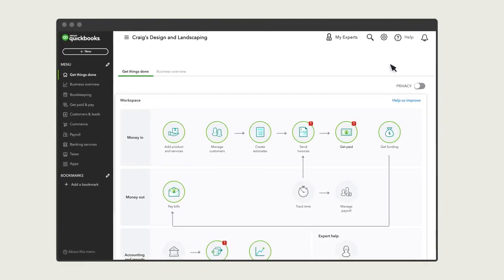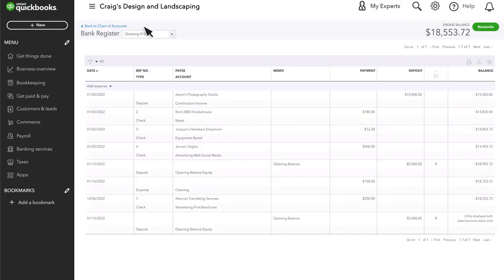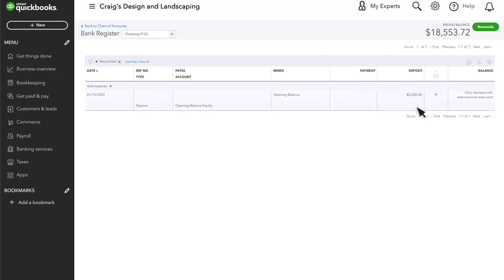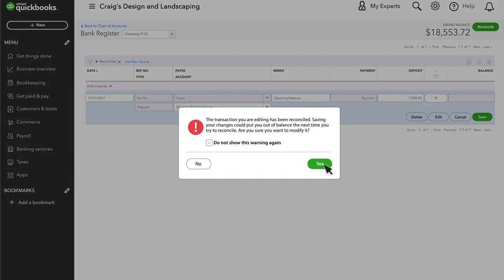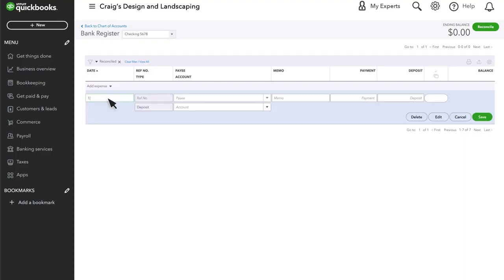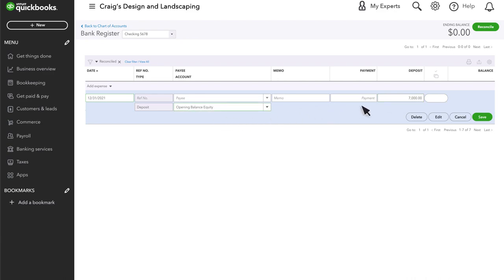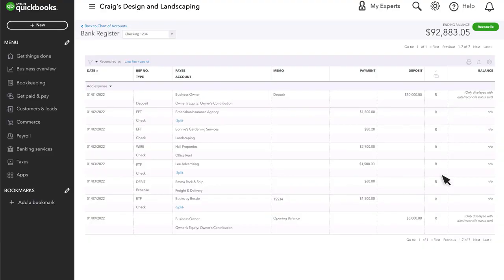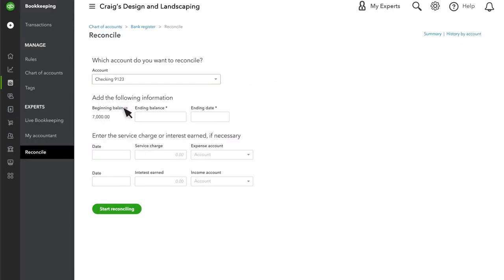New 2025 QuickBooks Online Tutorial - How to fix your beginning balance during your first reconcile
If you start reconciling an account in QuickBooks for the first time and notice that your beginning balance in QuickBooks doesn’t match the balance you have in your bank statement, then you’ll need to change it.

Let’s go over how to fix this issue so you can start reconciling.